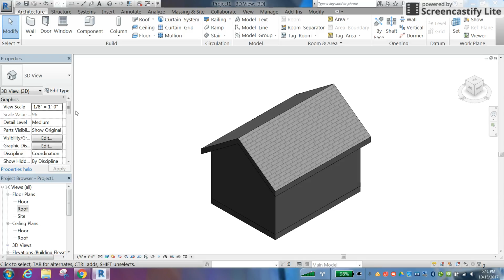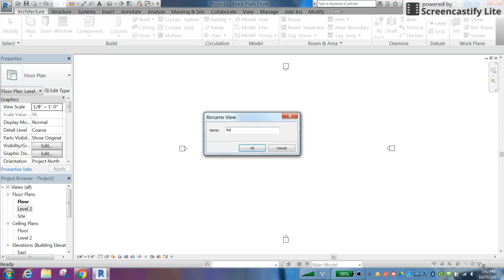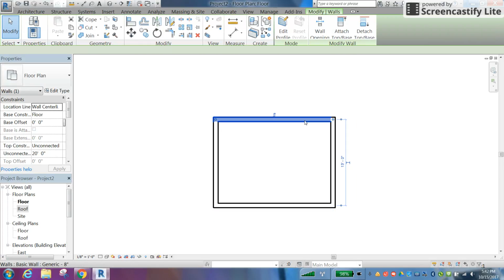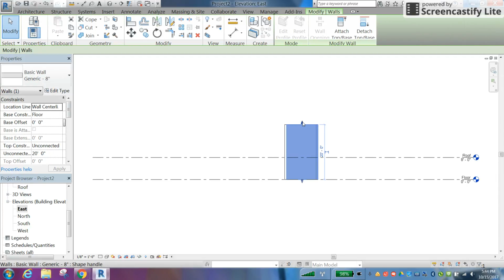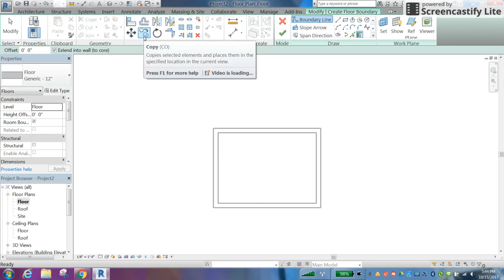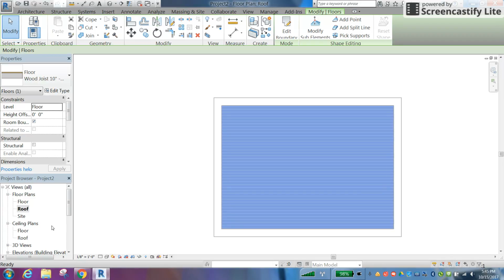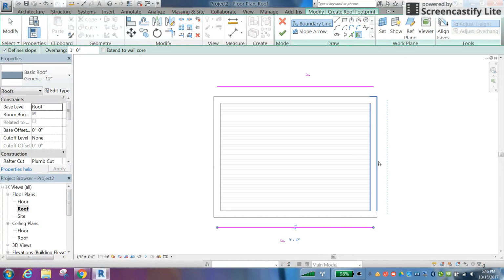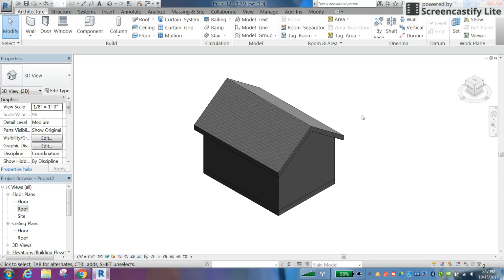How to Make a Shed in Revit (Part 1)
Check out the other two parts of this tutorial!